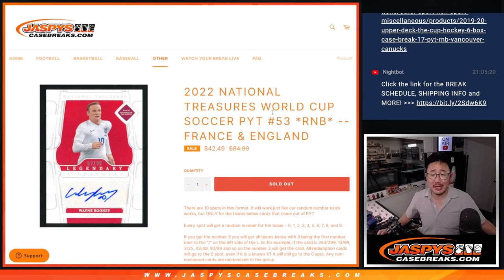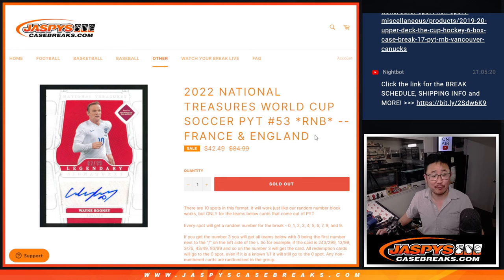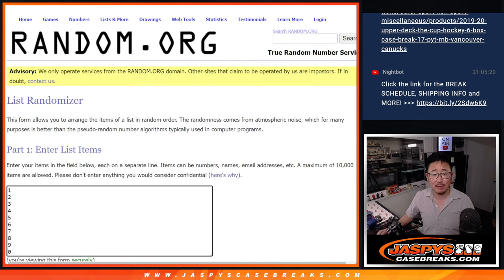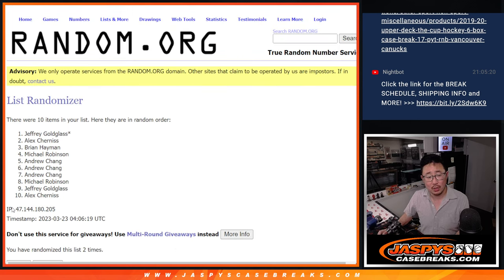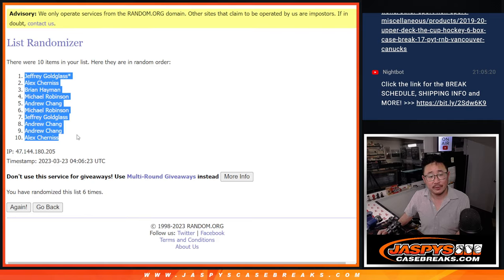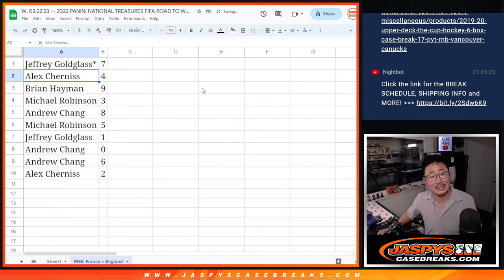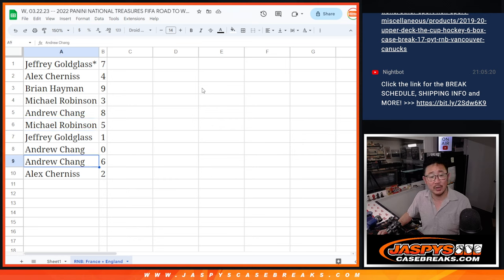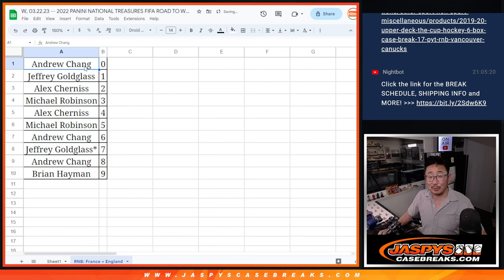RNB -- W, 03.22.23 -- 2022 PANINI NATIONAL TREASURES FIFA ROAD TO WORLD CUP SOCCER 1-BOX #53 *PYT*